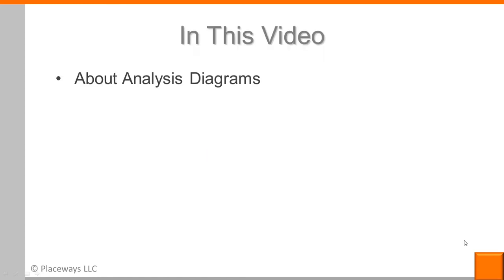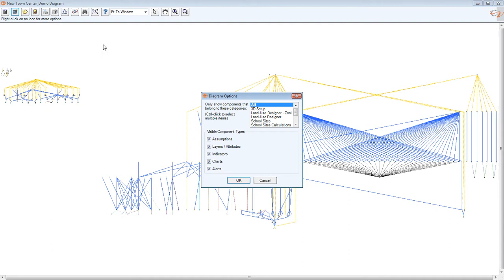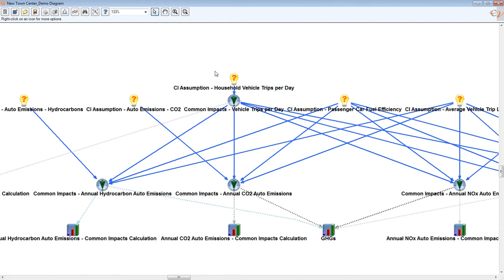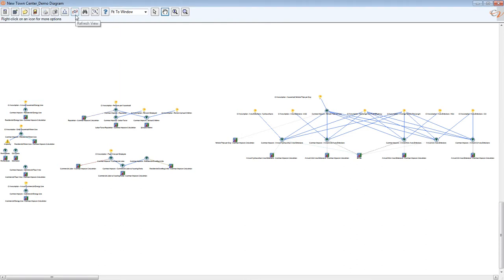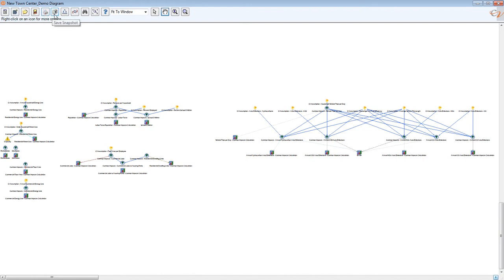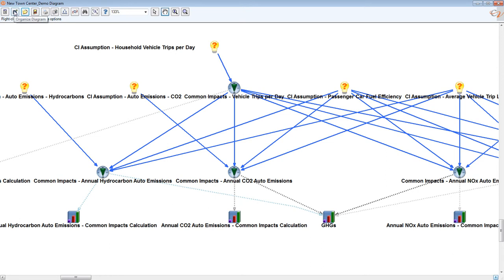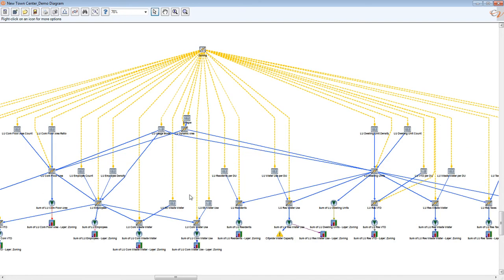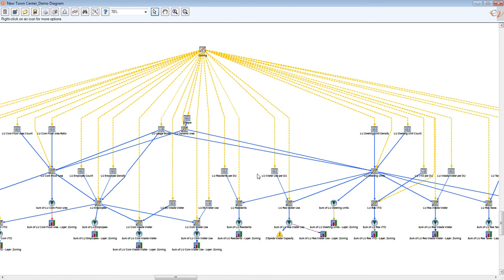Analysis Diagrams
An introductory how-to on Scenario 360 Analysis Diagrams, which illustrate the network of logical relationships between components of your analysis (4:57).